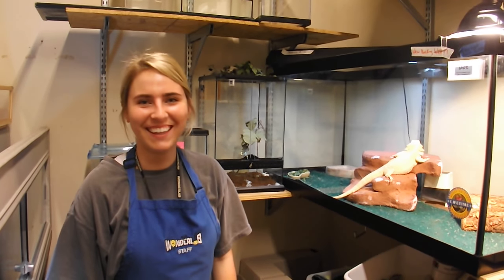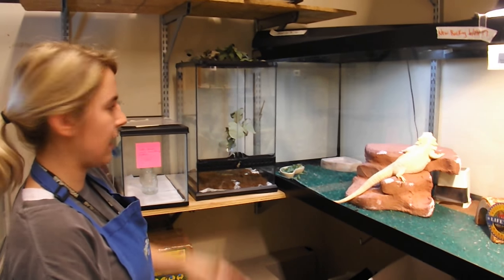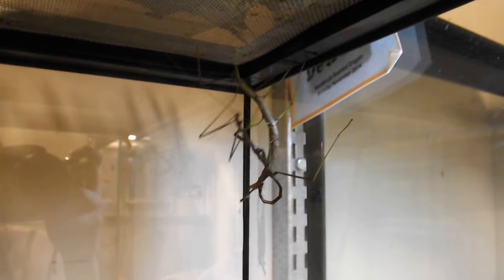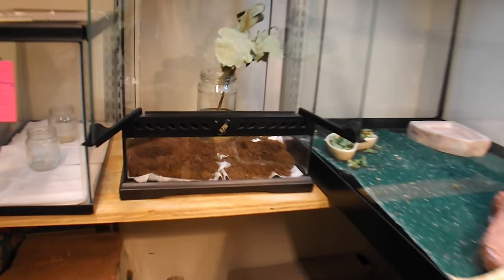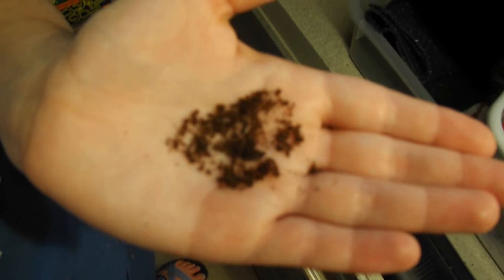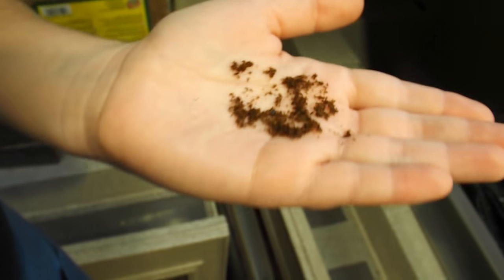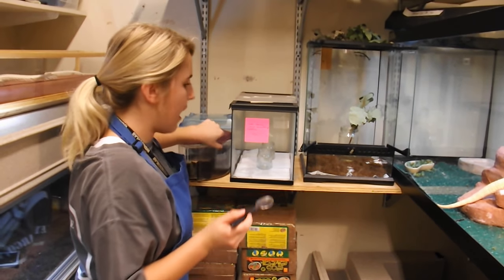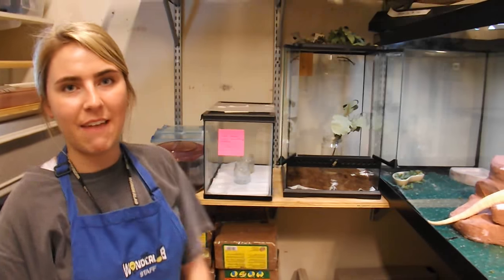Northern Walkingsticks Exhibit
2017 Animal Exhibits Intern Sommer Dean explains the reproductive strategy of northern walking sticks (Diapheromera femorata) by showing two sticks in the act of mating in house.

This was written by Sommer Dean and filmed behind the scenes in the Animal Care Facility at WonderLab by Animal Exhibits Manager Sam Couch.